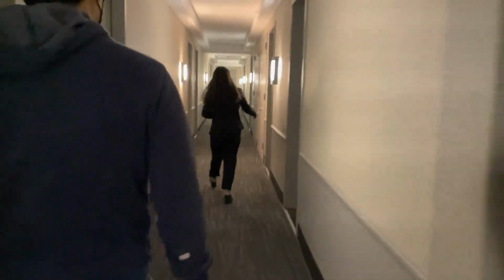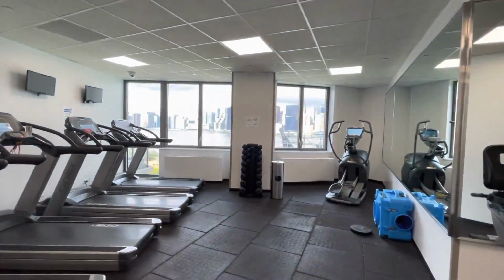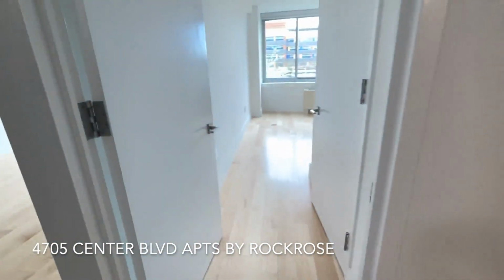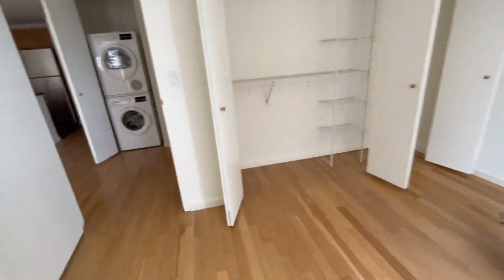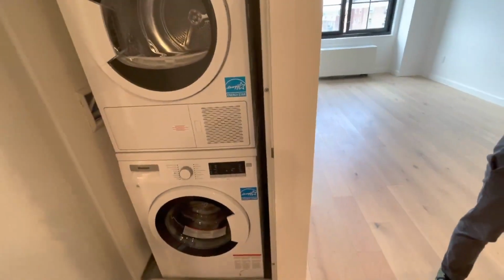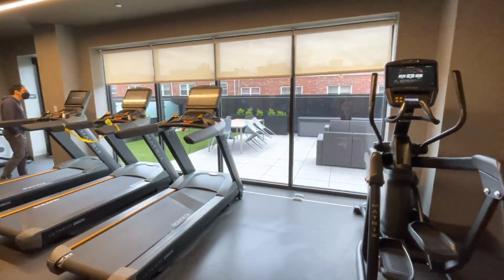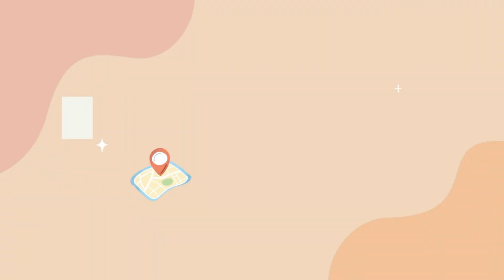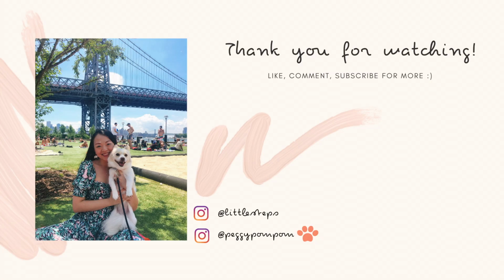NYC Apartment Hunt: Long Island City (LIC) / Flushing / Brooklyn. Post-Pandemic Rent Prices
Last weekend my channel partner 'Gyopo' and I went on a 2 day intense apartment hunt in NYC - we're looking mainly for a 1 bedroom 1 bath or even 2 bedroom 1 bath units. I've included some floor plans and prices as points of references in this video but due to the vast number of units we actually viewed, I'm unable to include every details of it.

Avalon Riverview
4-75 48th Ave

The Urban
144-74 Northern Blvd

Skyview Parc
40-22 College Point Blvd

Ridgewood Theatre
55-27 Myrtle Avenue
Ridgewood, NY, 11385

Title: Energetic Uplifting Boom Bap Hip Hop - Stay Out The Streets
Publisher: Stewart Carter
Composer: Stewart Carter

Title: Milk Oolong
Composer: George Kapustin